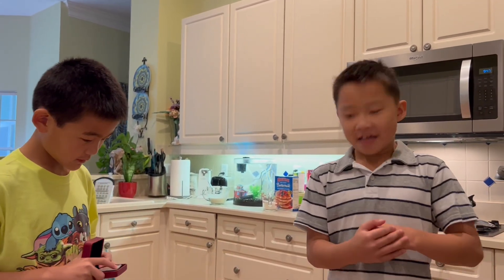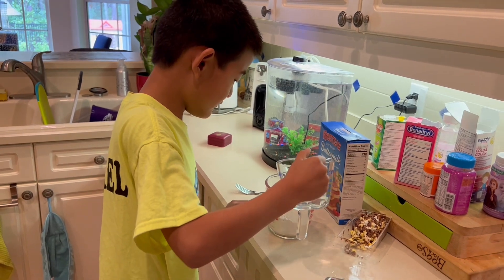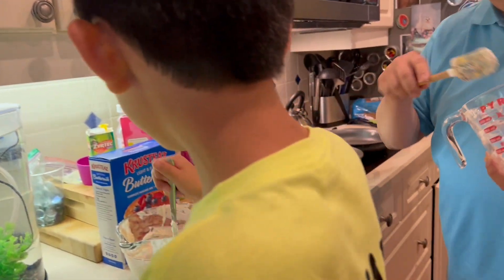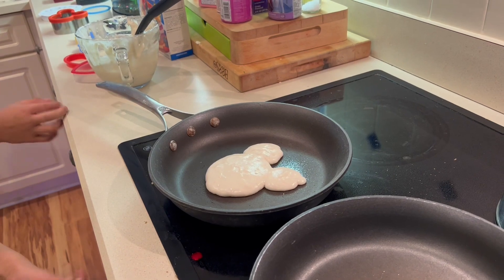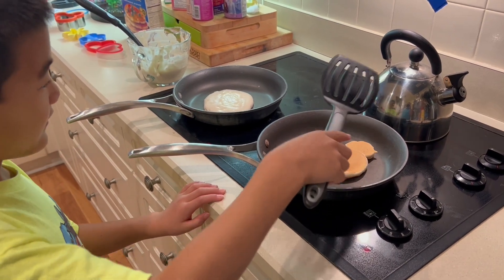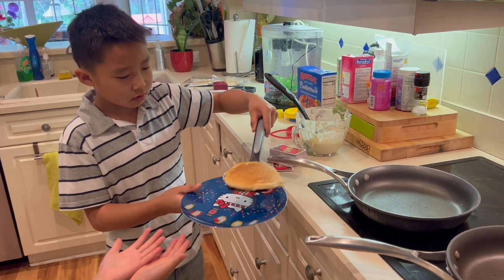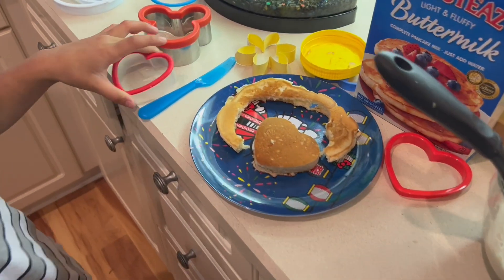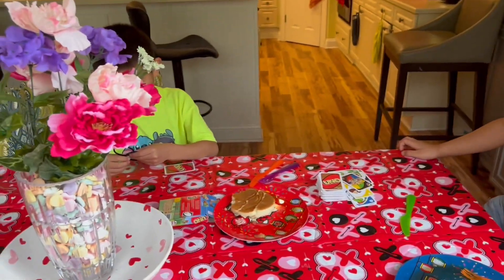Sunday Morning Pancakes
The Chan Brothers have been making pancakes on Sunday Morning again.  Watch as they make pancakes fir Breakfast.